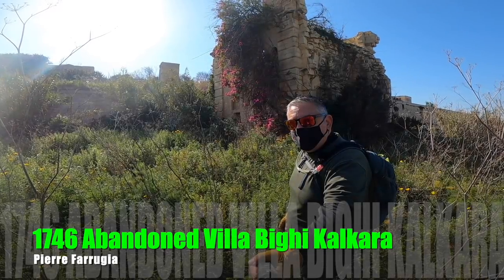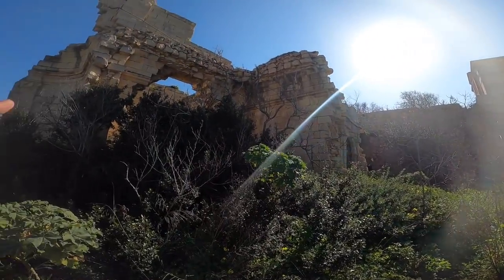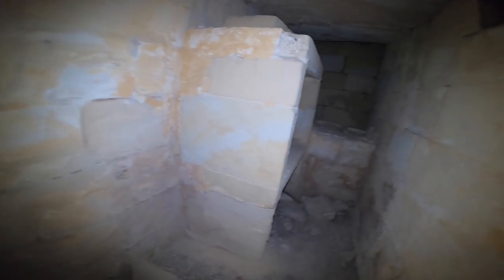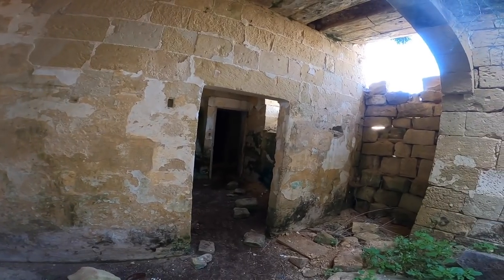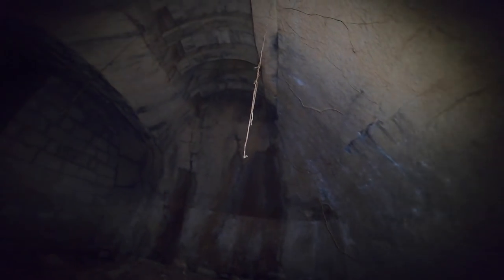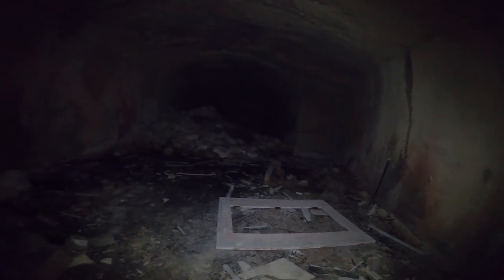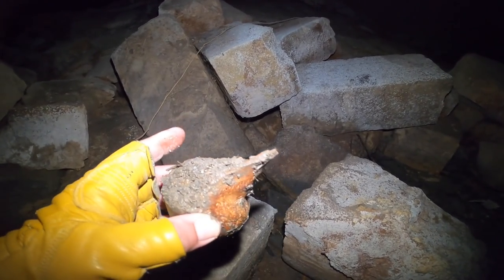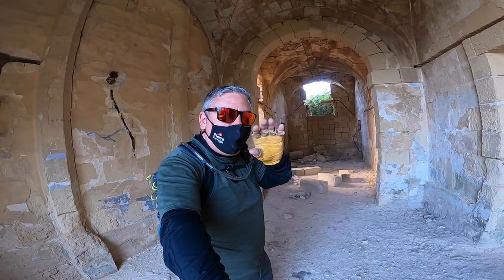Abandoned 18th Century Villa Bichi Bighi Kalkara Malta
Today I am going to explore an abondeded Villa in Bighi Kalkara, with beautiful stone decorated ceilings, rooms carved in stone, very old paintings and I even found a bone that most probably is a human femur. Of which I had to file a police report. Most probably came from an old cemetery near by that was removed.

The Bichi family, in the past being owners of several plots on the Salvatore Hill, used to lease parts of these plots to third parties, on which small cottages with gardens were built. On the 2nd November 1744, certain Carlo Zammit from Valletta, sought permission to repair an outhouse and erect two new ones in the three gardens he owned on the road of San Salvatore between the fortifications of Borgo and Ricasoli, The Commissioner for the Fortifications in his report stated that applicant had obtained the site from the noble family of Bichi on perpetual lease. Permission for the works was accordingly granted on 9th November. The same Zammit, requested on 1st August 1746, to be allowed to add an alcove to one of the rooms recently built, and permission was granted to proceed with this work, on the 9th of that month.